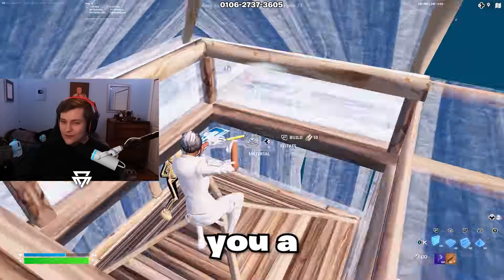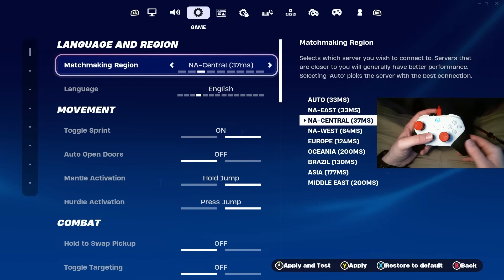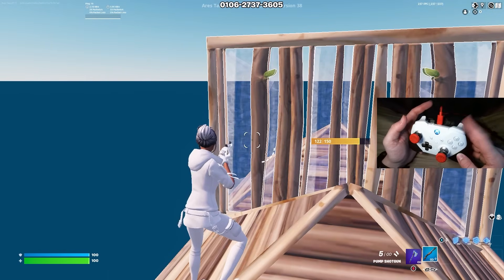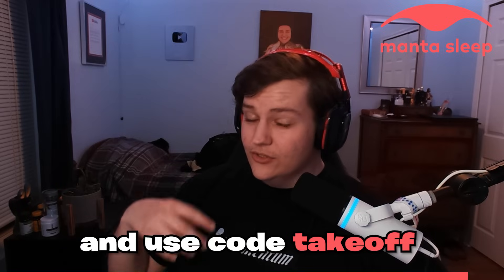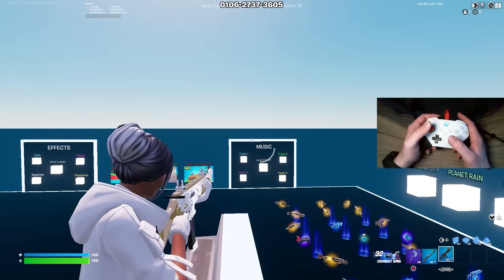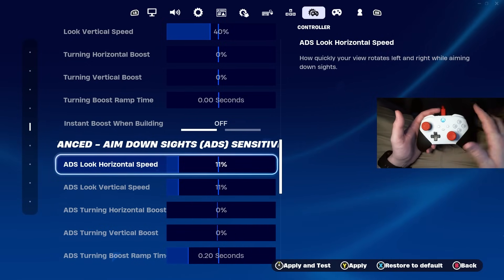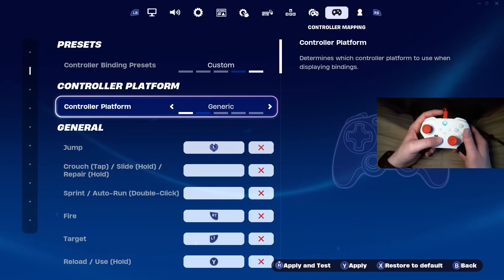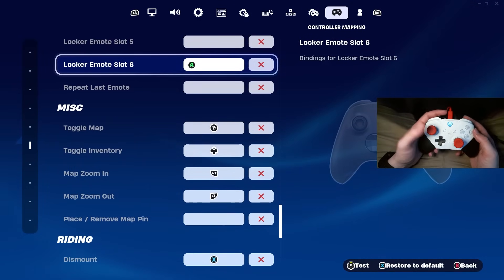NEW BEST Chapter 5 Controller SETTINGS + Controller Binds Guide & Tutorial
*1v1 Edit Course Race!* 🏃‍♂️: 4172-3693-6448
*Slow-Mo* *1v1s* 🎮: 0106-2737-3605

My controller I use!

Title: NEW BEST Chapter 5 Controller SETTINGS + Controller Binds Guide & Tutorial

In this video, I talk about about the best new settings for Fortnite Chapter 4 season 4. As I'm sure you all know, the FPS and overall look of the game has been really weird this season. The map is insanely purple, and due to bad FPS and frame drops everything feels delayed. Don't worry if you're experiencing these issues because everyone else is too. Luckily, I was able to gather the best brightness settings, video graphic quality options, and FPS Boost tricks and tips to help optimize your game in Chapter 4 season 4. how to improve in fortnite and get better on controller are the topics I also reviewed in this video. These will include Nvidia graphic quality setting changes you can make to your brightness, contrast, and digital vibrancy, tips on which color blind modes to choose from the available colorblind options (deteuranope, protanope, and tritanope) and other tips and tricks for more frames on both console and PC. On top of that, I talked about the secret changes Epic made to the graphic quality options in chapter 4 as well as what rendering mode is the best between performance mode (high and low meshes), DirectX 11 (DX11) and DirectX 12 (DX12). I tried to include as many tricks to boost your FPS as I could for both console (PS4 and Xbox One) and PC, mobile and switch, but I obviously could not fit everything into one video (some systems don't have them either like performance mode on PC). Definitely check out some of my other ultimate settings guides and FPS Boost tutorials in order to get more FPS and reduce input lag (make your game run smoother). So, if you're looking for the best settings in Fortnite Chapter 4 Season 4, your in the right place!